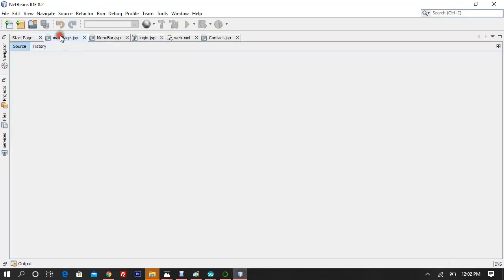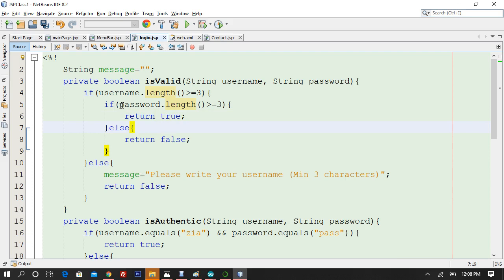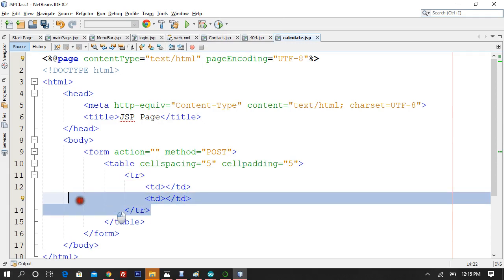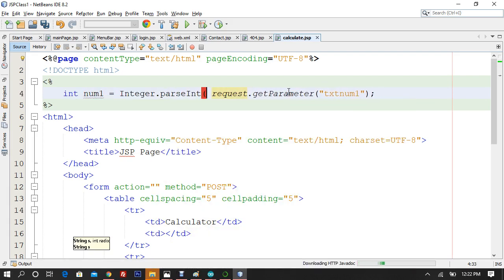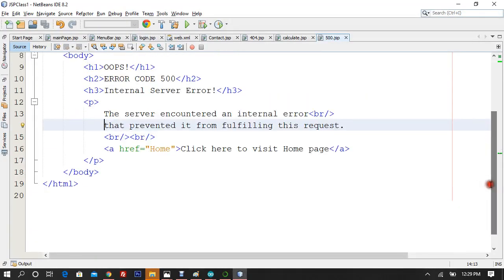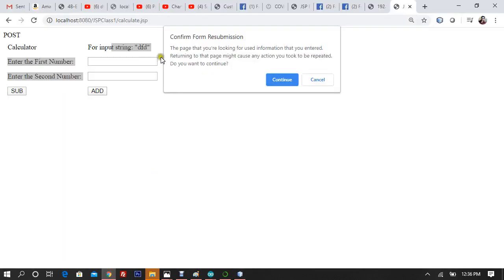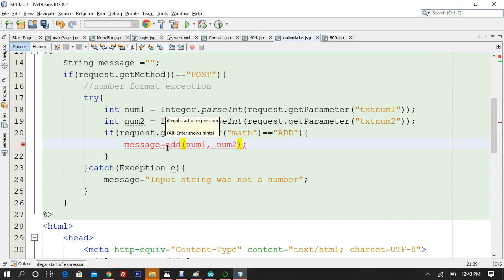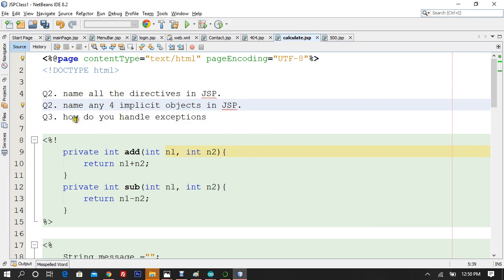Getting Started with JSP Part 4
Using Custom Error pages as professional and custom response to the client also handling exceptions in JSP. A nice start to your professional web application development career.